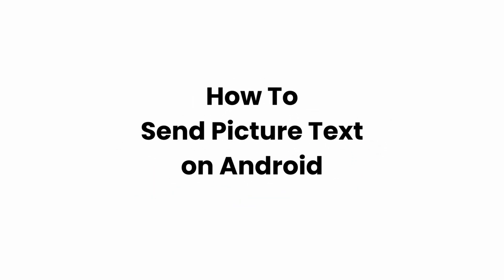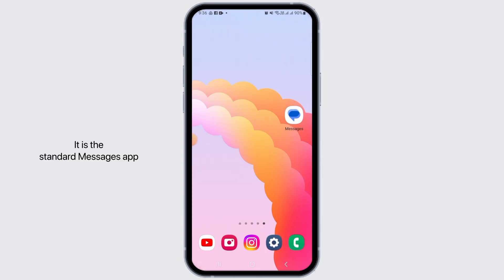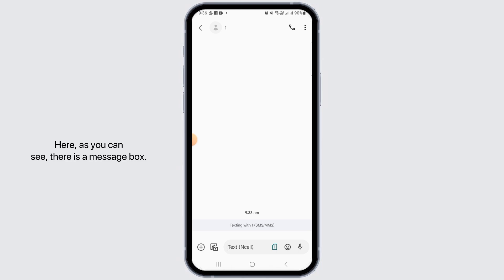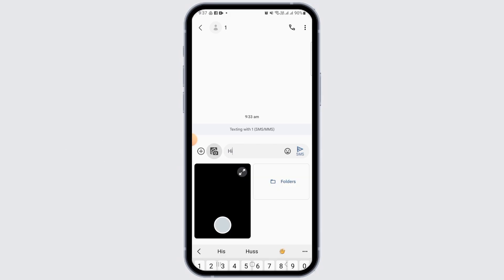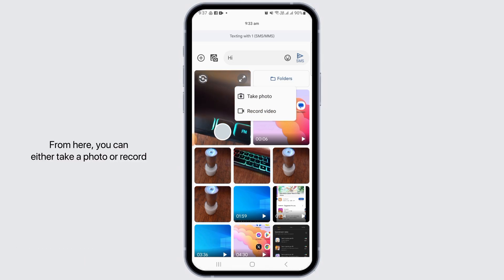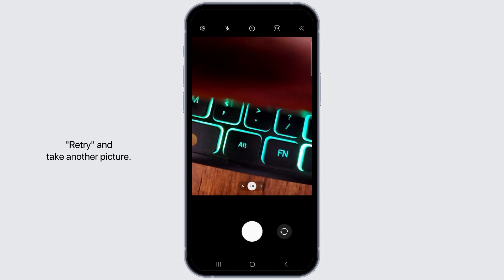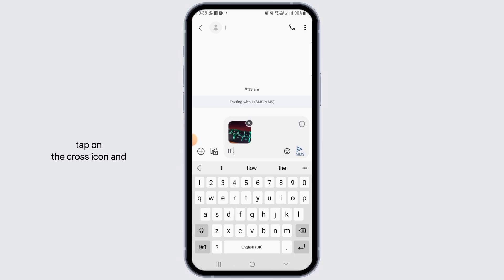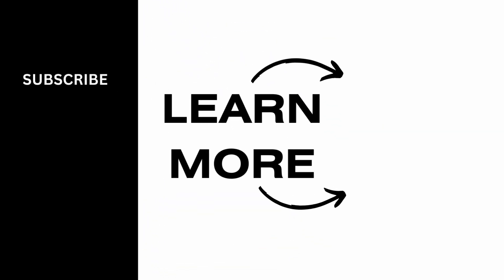How To Send Picture Message on Android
Ready to share your favorite moments with friends and family through picture messages on your Android device in 2024? This video tutorial provides step-by-step instructions on how to send picture messages via text or messaging apps, ensuring your memories are easily shared.

In this tutorial:
0:00 - Introduction
0:05 - How to Send Picture Messages on Android (2024 Guide)

Discover the straightforward process of sending picture messages on Android, including selecting and attaching photos from your gallery or camera. We'll cover sending images through the default messaging app as well as popular third-party messaging apps, ensuring you can share photos with anyone, anywhere.

Capture and share memories with ease using picture messages on Android!